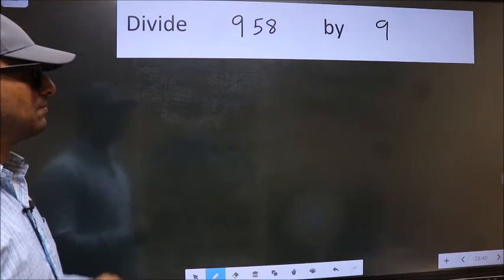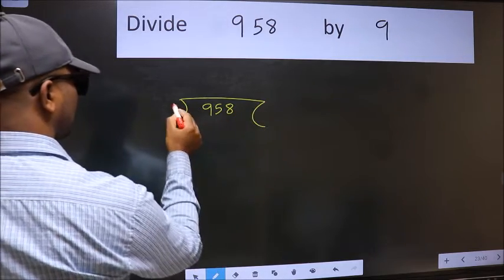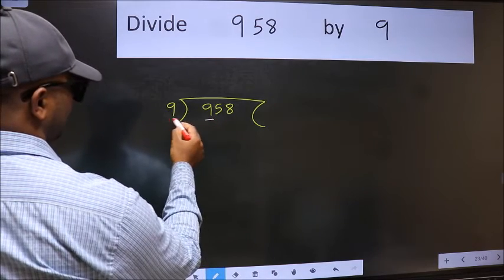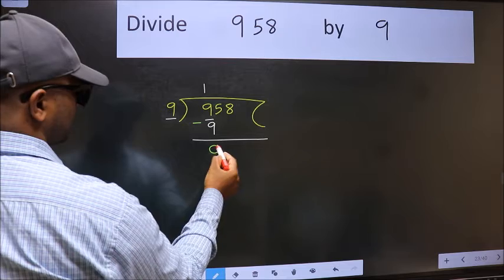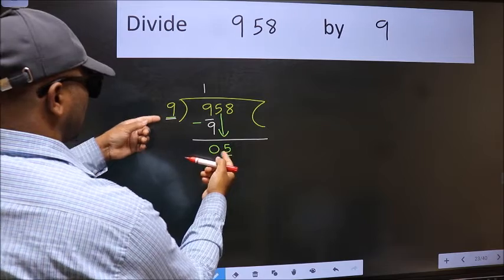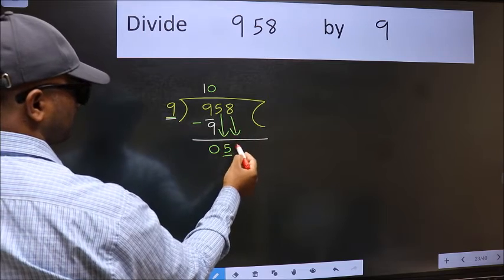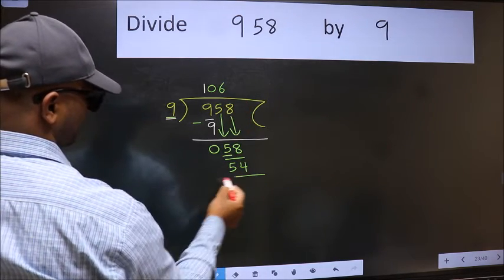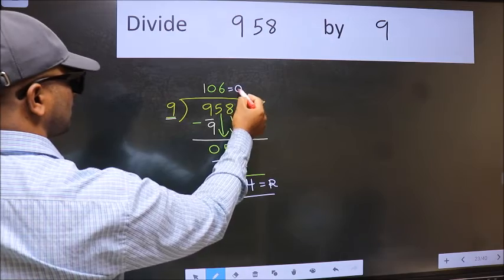Divide 958 by 9 many get this quotient wrong